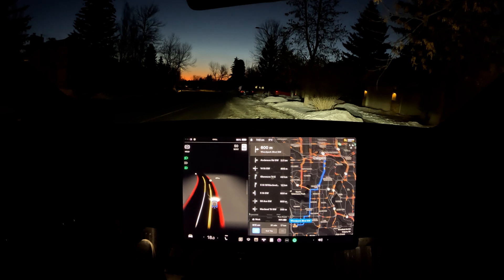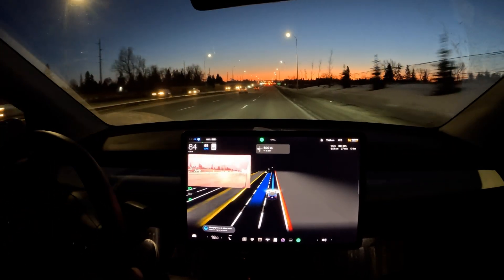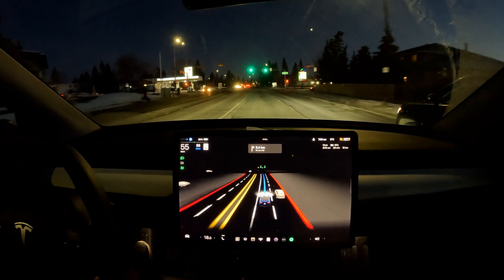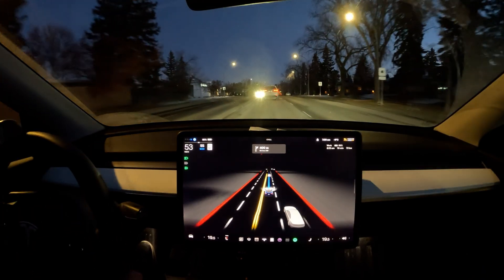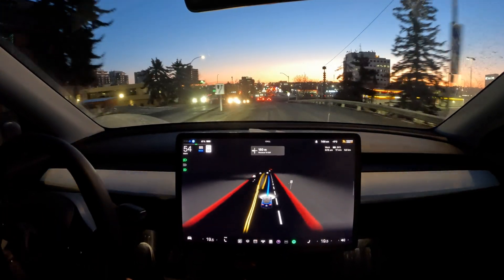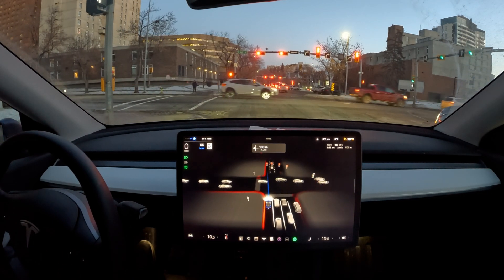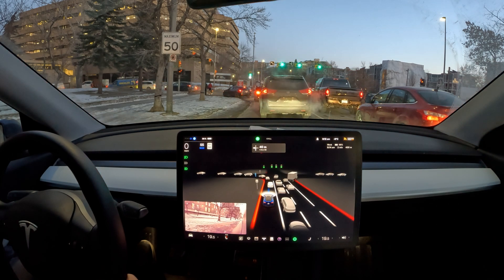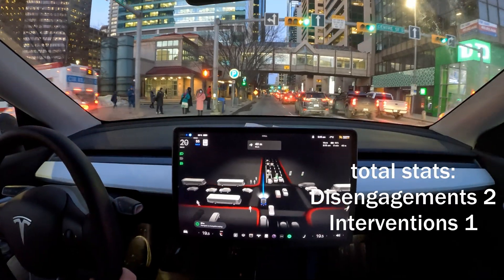Tesla Full Self Driving Commute | FSD Beta 10.69.25.1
Tesla Full Self-driving 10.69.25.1 on Daily Commute
Filmed on Jan 18th, 2023. 2 disengagements, 1 Interventions

Chapters
00:00 Intro
01:00 SUBSCRIBE
01:20 Right
01:30 Roundabout
02:10 Right
02:50 Intervention
03:50 Left
05:00 CHILD
06:36 Phantom Braking
07:00 Right
08:30 No Lanes
09:00 Left
10:50 Disengagement
13:00 Underpass
14:00 Great Drive
15:00 Left
15:15 Disengagement
16:00 Debrief
17:00 Stats